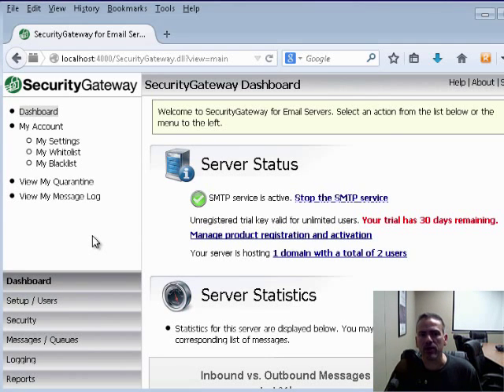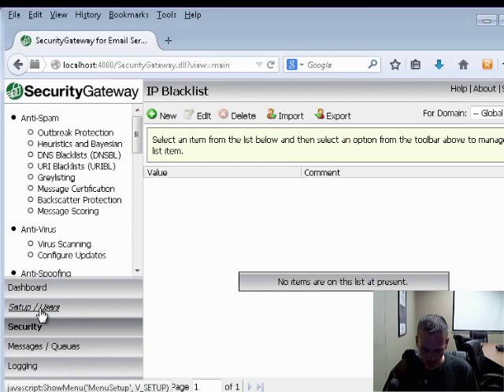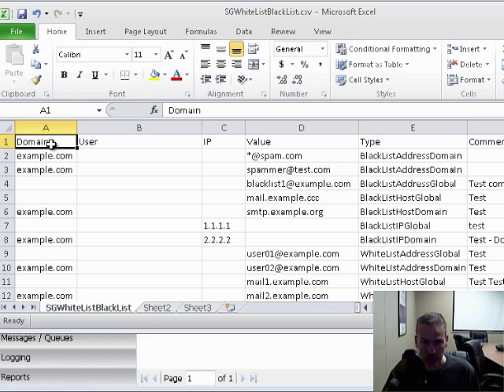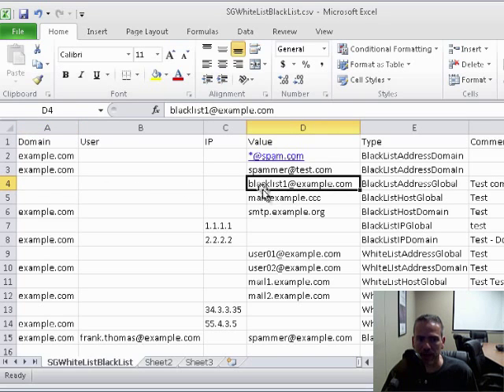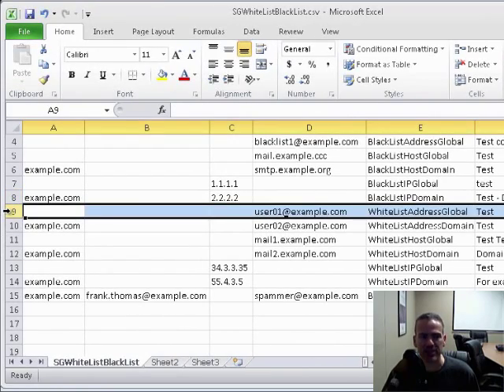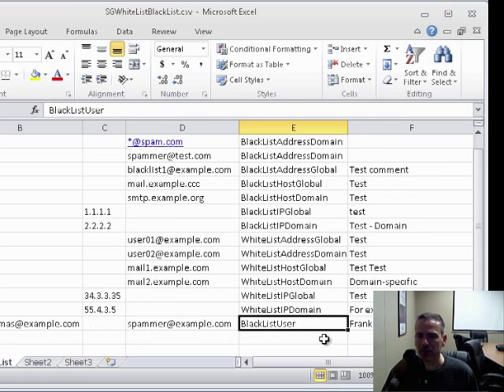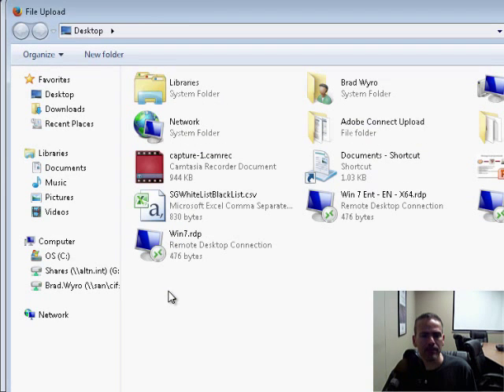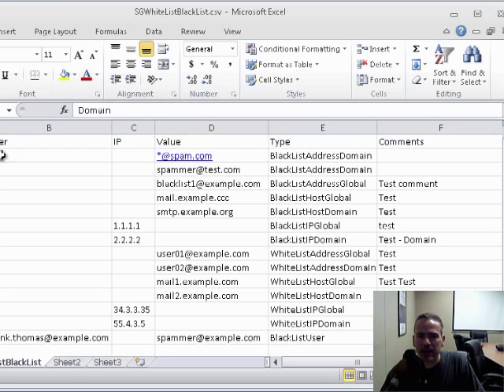Security Gateway Tutorial - How to Import Whitelist Entries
In this video, we show you how to import whitelist & blacklist entries into SecurityGateway without having to enter each one manually.